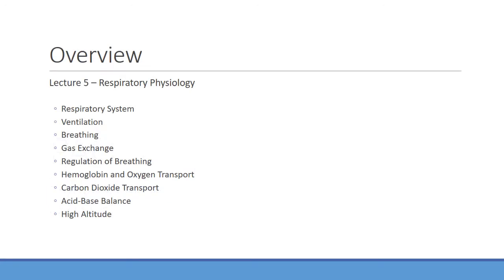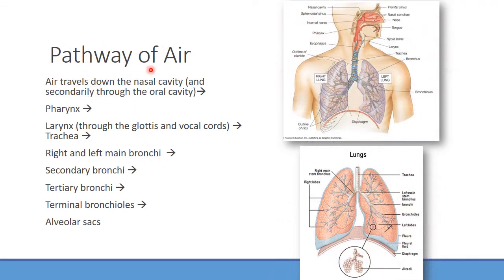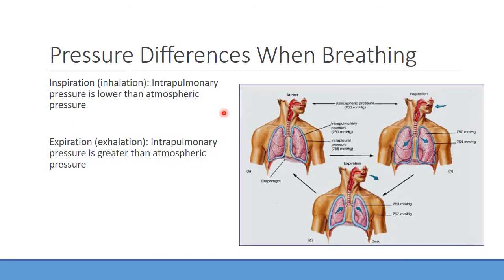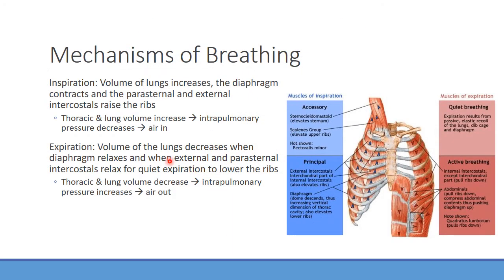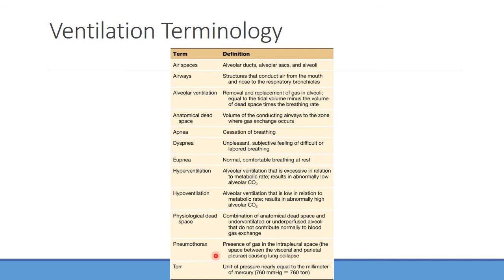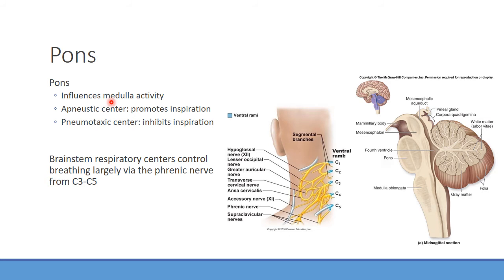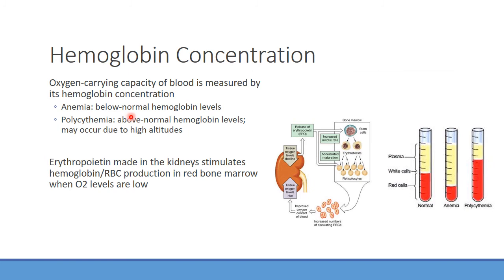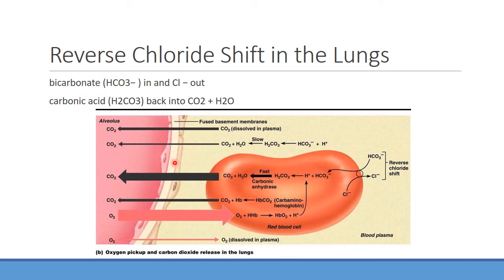Section 2 Unit 5 - Respiratory Physiology Pt 1